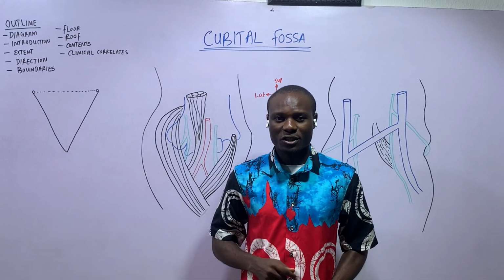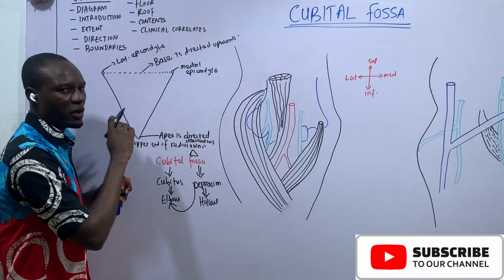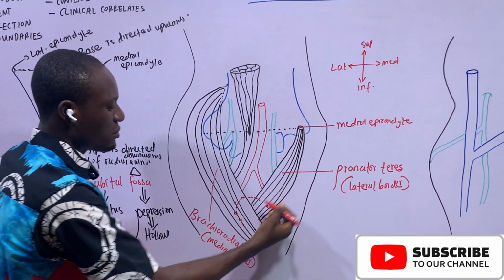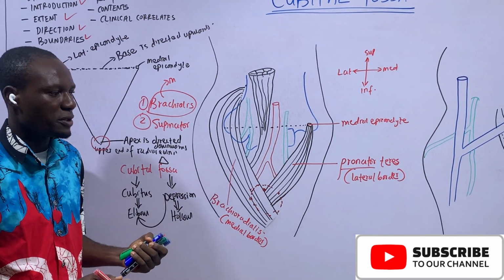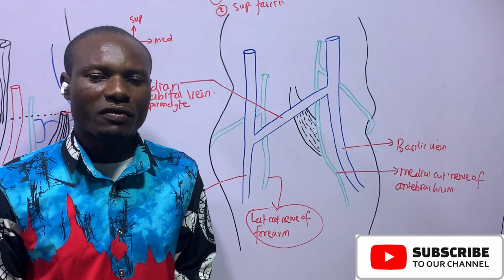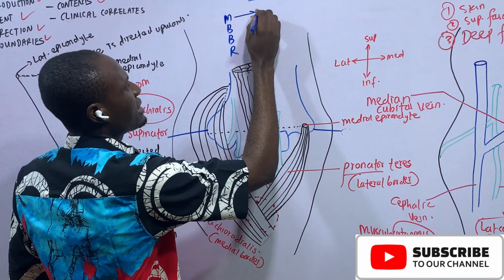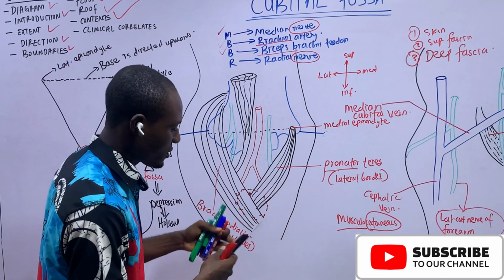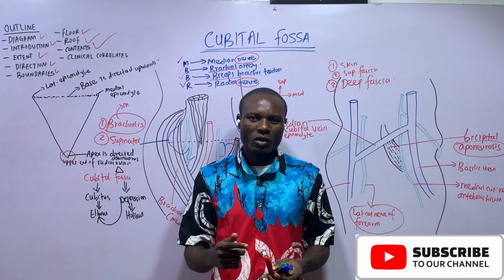CUBITAL FOSSA FULL LECTURE: HOW TO MASTER CUBITAL FOSSA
CUBITAL FOSSA DEMYSTIFIED